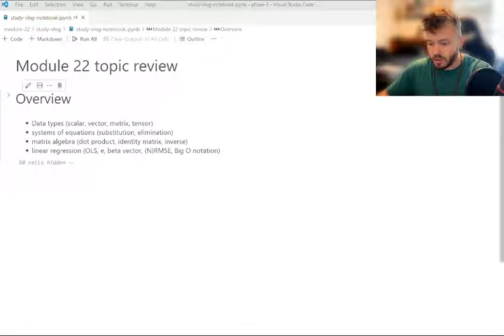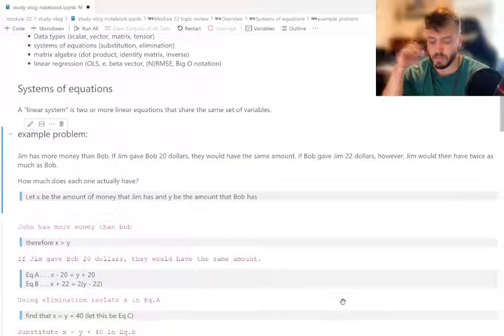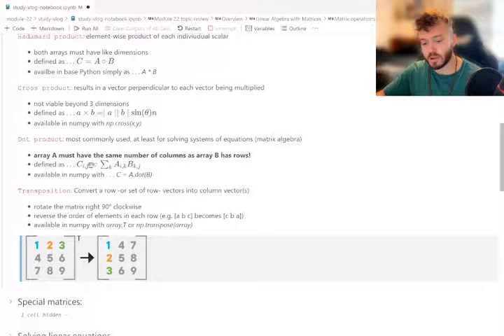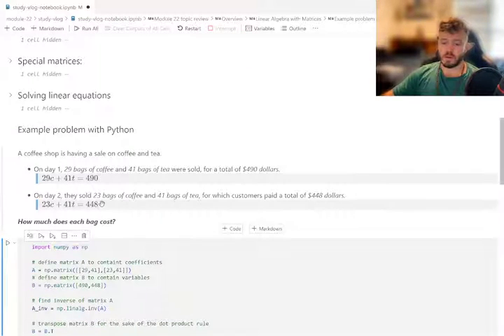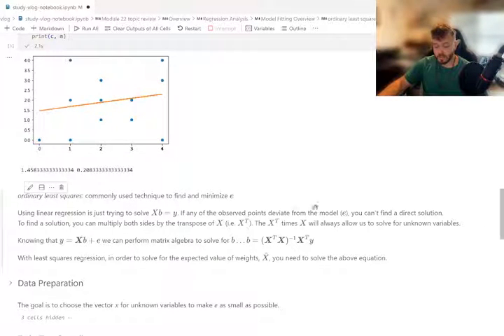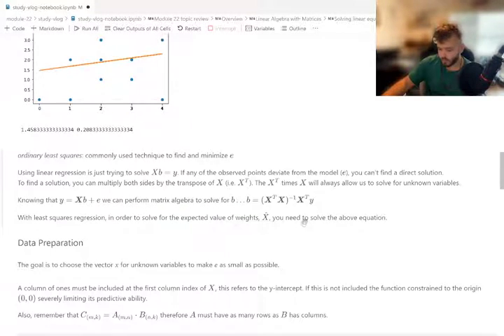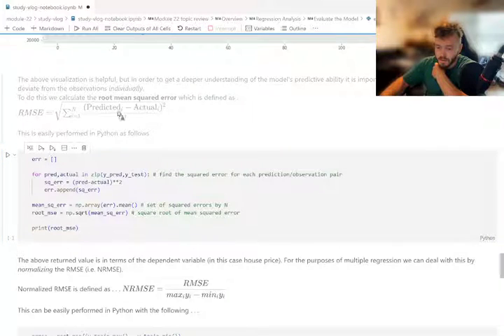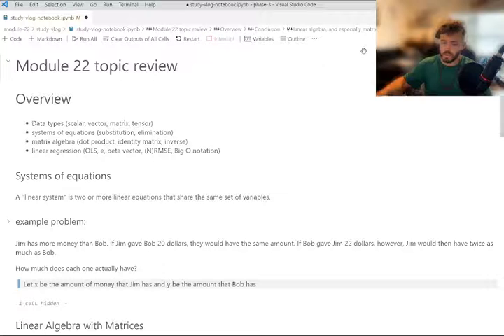Matrix Algebra and Linear Regression in NumPy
Flatiron School Phase-3 Module-22 topic review.
Today I am the topics of matrix algebra and linear regression and how to use the NumPy library to perform these mathematical operations.

Checkout the notebook in this video and others on my GitHub